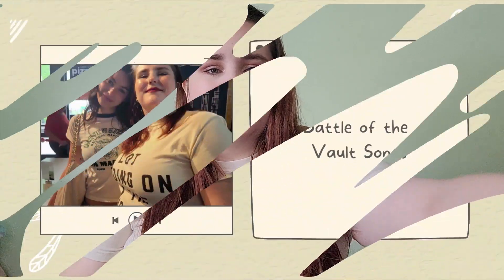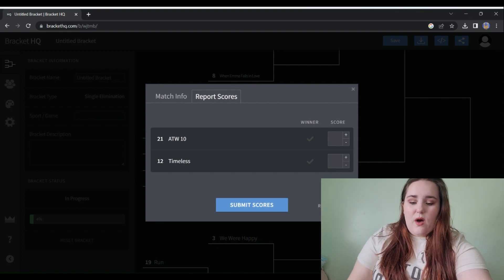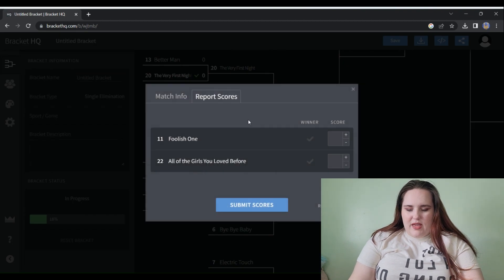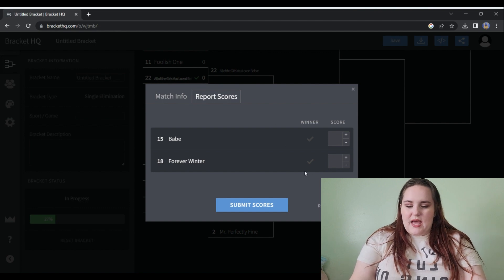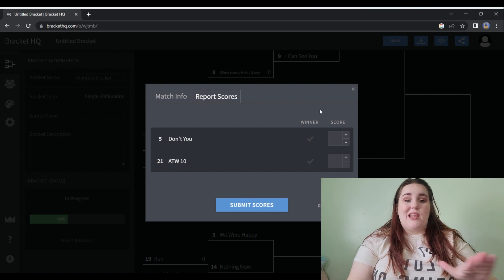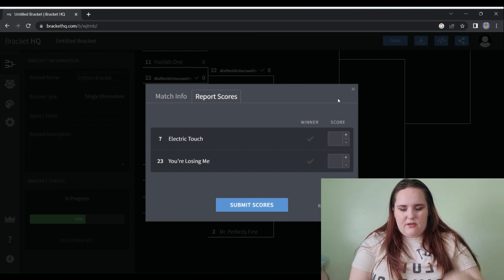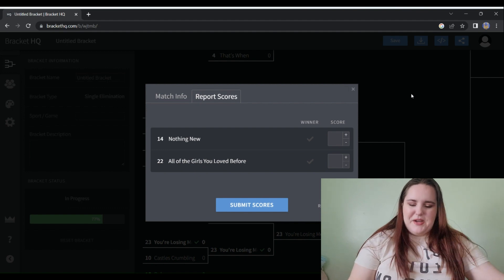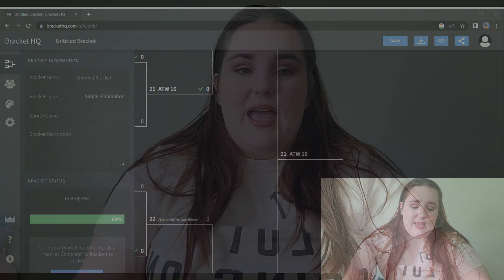Battle of the Vault Songs| @TaylorSwift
Eyes: Ciate Woman Power Palette
Lips: Mented Mauve Over Gloss
Shirt: Etsy